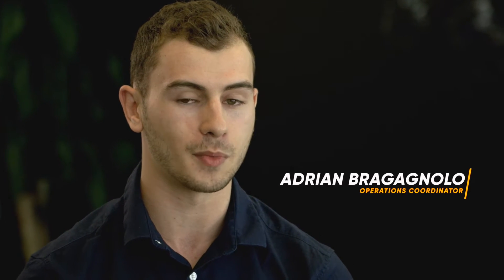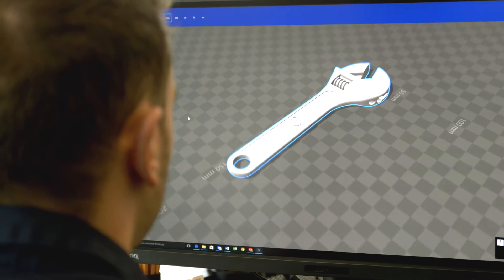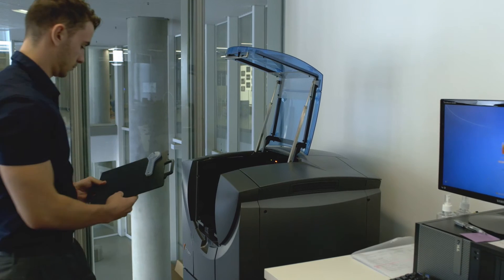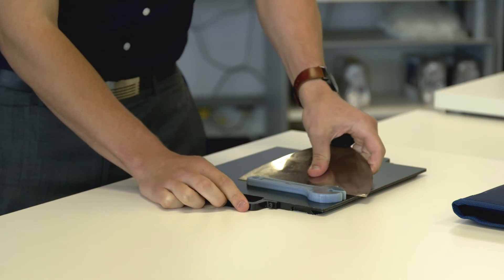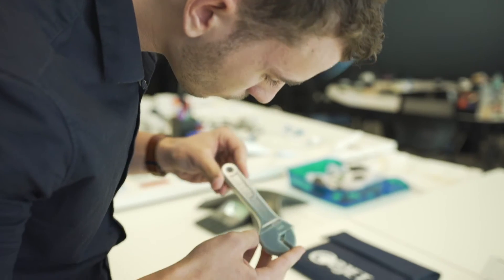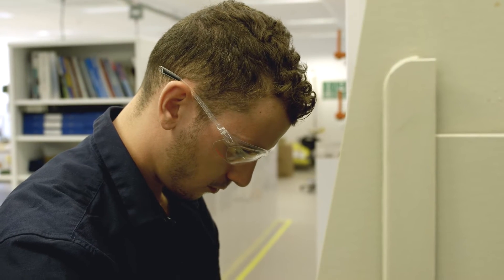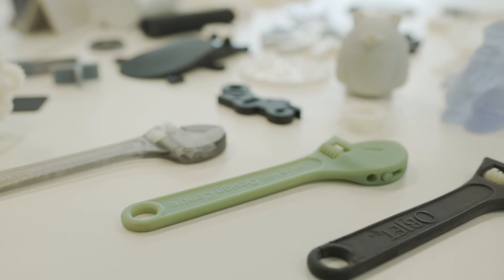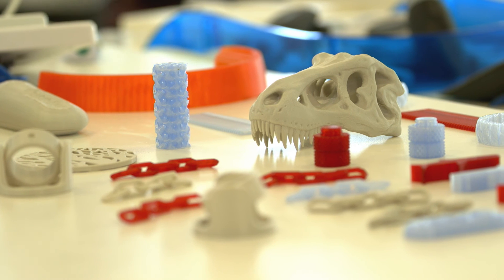Flinders Innovation Centre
At the Flinders Innovation Centre, we offer:

3D printing (a priority 3D printing service is available for urgent jobs)
3D scanning
Other rapid prototyping services

We offer these services to:
Industry
Start-ups
Individuals
Universities
Schools

Our aim is to accelerate the adoption of key innovative technologies that are critical to South Australia’s future industries.
The 3D printer is a Stratasys Connex 260 3D printer which utilises polyjet technology to create prototypes, parts, and injection moulding tools with precision.  This is a high quality, multi-material 3D printer offering 14 customisable material selections including rigid and rubberised/flexible finishes that can be produced as an assembly, with up to 16 micron layer resolution.

This 3D printer was used extensively for rapid prototyping and validation of the recently commercialised Hills Innovation Centre Arthritis Pendant. This has also been utilised by many local Designers and SMEs to produce cost-effective high quality prototypes with a fast turnaround time.

The Flinders Innovation Centre is a node of the South Australian Government’s Manufacturing Technology Centre.